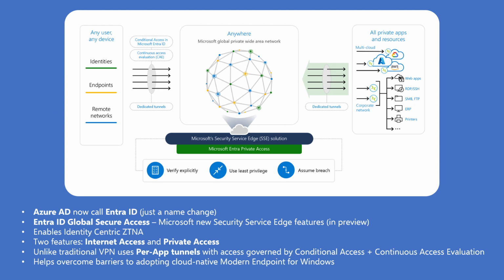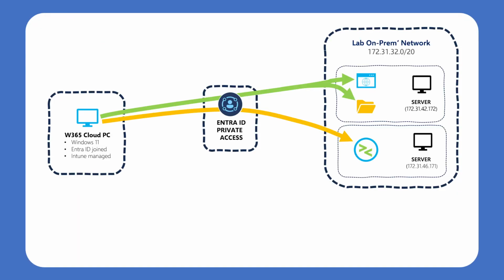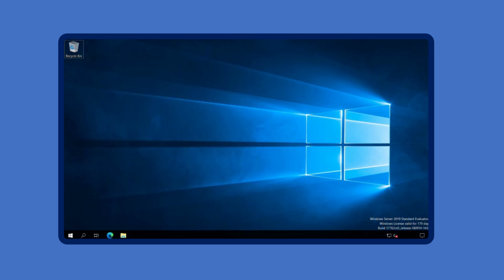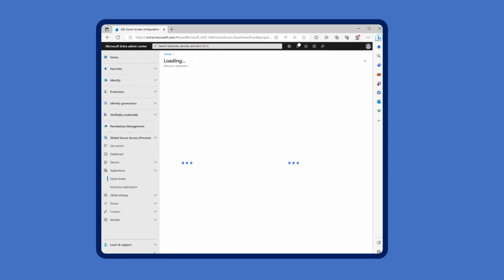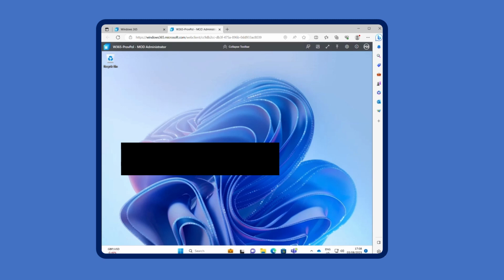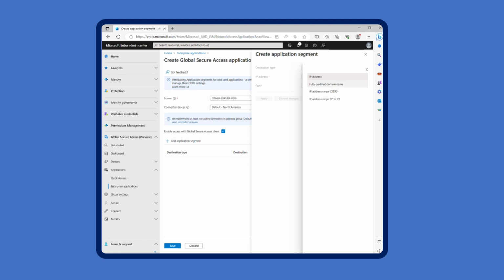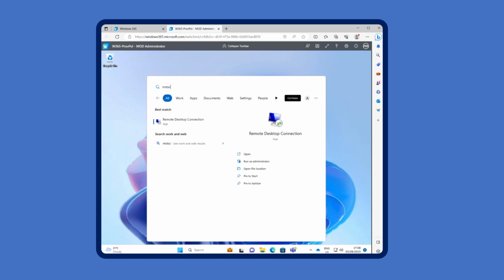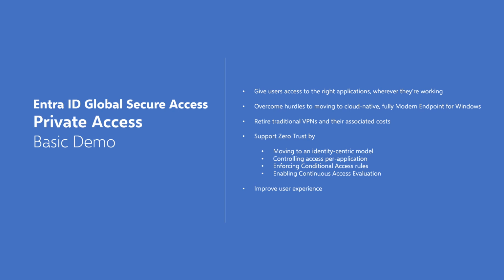Entra ID Private Access Basic Demo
A basic demonstration of Microsoft's new Entra ID Private Access, which is part of Global Secure Access, a part of a new set of features related to Security Service Edge.

See how Private Access can help organisations move towards an identity centric ZTNA approach as part of a wider Zero Trust strategy and remove dependence on traditional VPNs, removing blockers on the journey to cloud-native modern endpoints.